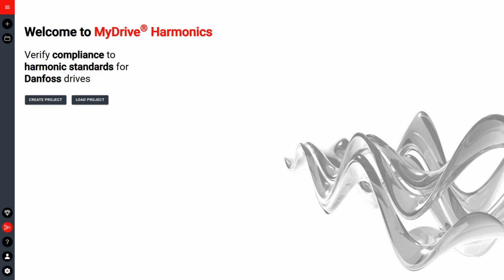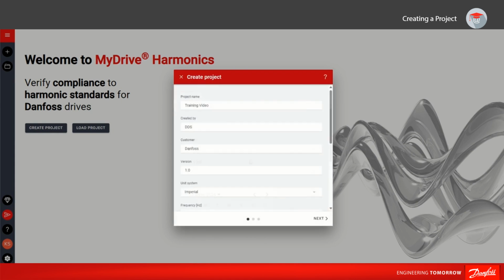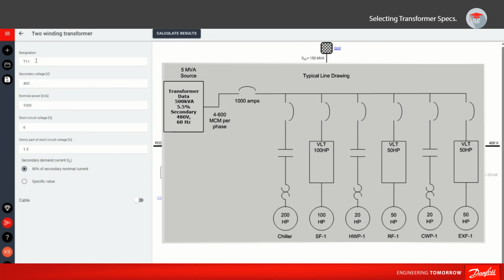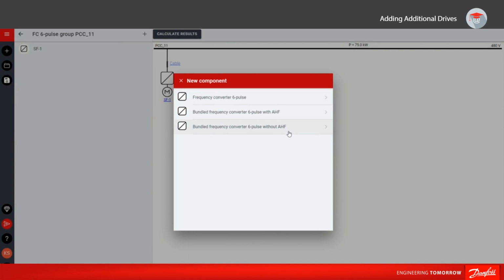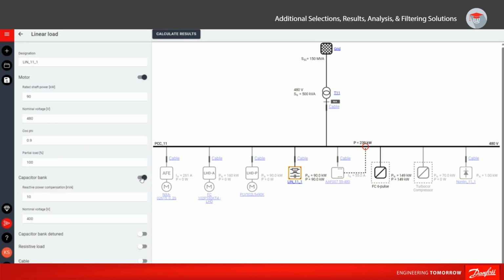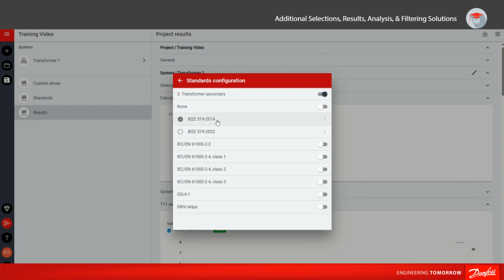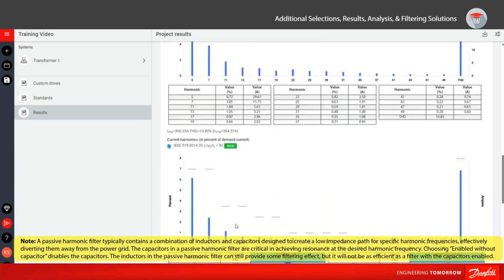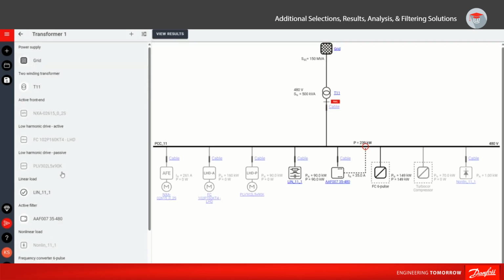MyDrive® Harmonics | Usage & Analysis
This video is designed to present an overview of Danfoss MyDrive® Harmonics. This tool can be used to calculate harmonics in a system and design the optimal harmonic mitigation solution to meet specific requirements. It uses a built-in power circuit simulator that performs a simulation of the system designed by the user and supports all Danfoss drives.